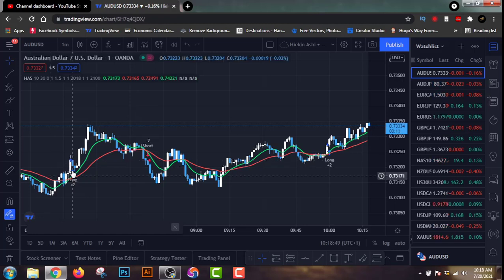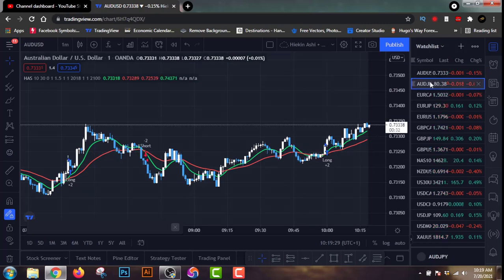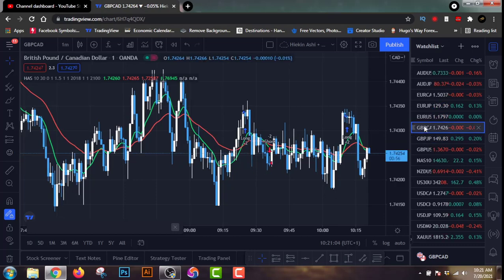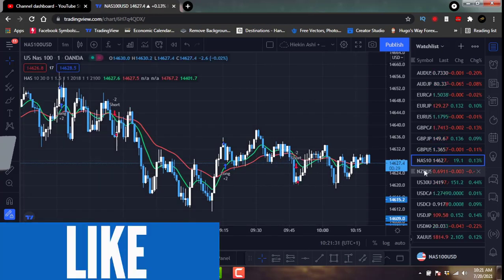Binary Options Trading Strategy // EASY To Use Binary Indicator $2021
I use tradingview to backtest trading strategy, backtesting tradingview is not difficult in fact I call it simpler trading which can be achieved live trading daily for profit, on the forex market.
how to backtest on tradingview is a question a lot of people ask and my channel is here to fix this by showing you how to backtest a trading strategy using free available indicators to backtest, you don’t need a forex tester because I would backtest all strategies to make life easier for you when it comes to picking the best strategy for trading. Day trading live or live forex trading should be easy after backtesting a trading strategy why because you become much more comfortable about the market by cutting out the fear element in trading forex.
You may just want to learn how to backtest using the trading view platform so you can start strategy backtesting on your own which is also a wonderful plan when it comes to backtesting strategy you see online daily just to know the results of the forex back testing and see if you have a good win rate which I usually say any win rate after backtesting forex that’s above 55% is a good win rate. Through forex backtesting of different indicators on my pipspilot channel, I’m glad to tell you that,  I have been able to hit a 65% win rate on some strategies which I have tested on my pipspilot channel already in the past.